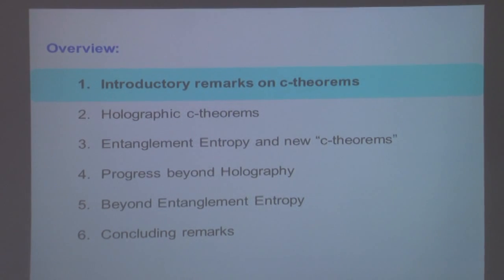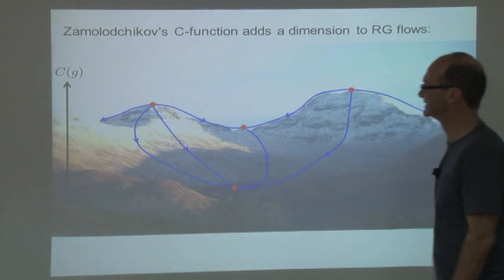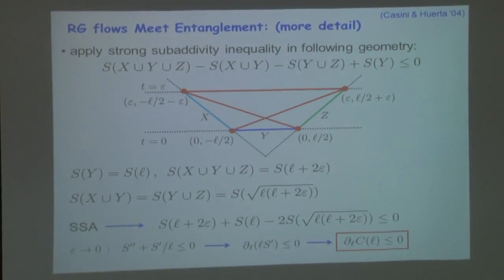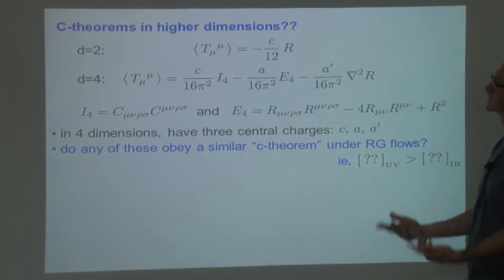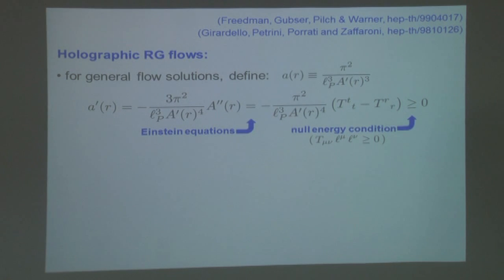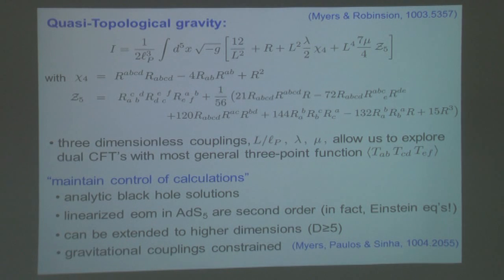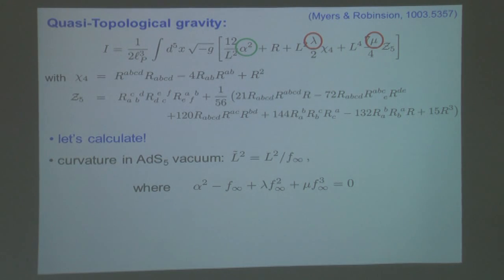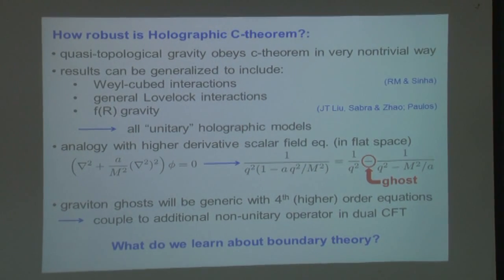Entanglement & C-theorems (Chandrasekhar lecture III) - part 1